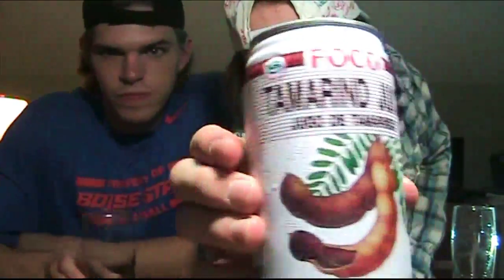TAMARIND JUICE - How Does That Taste? #15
This week, join us to find out how Tamarin Juice Tastes!